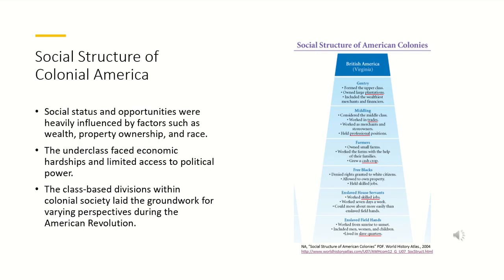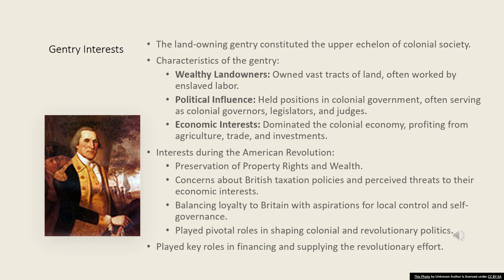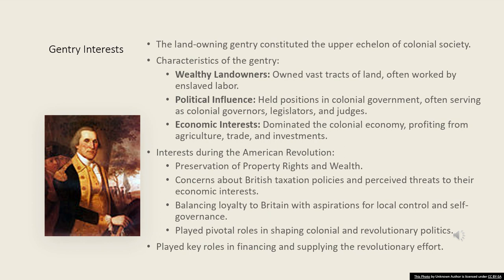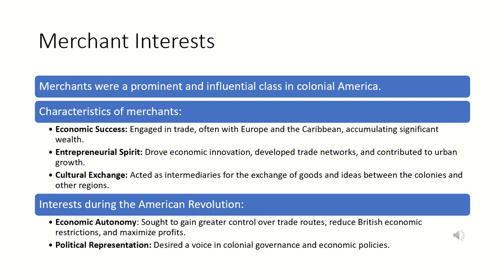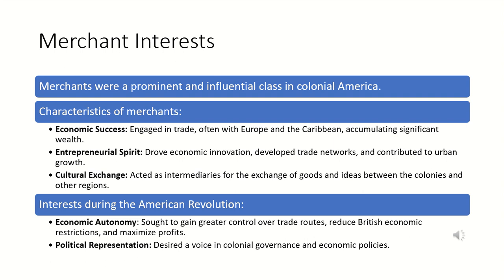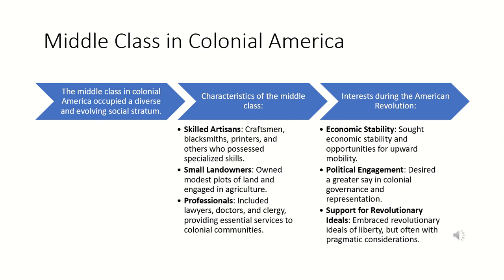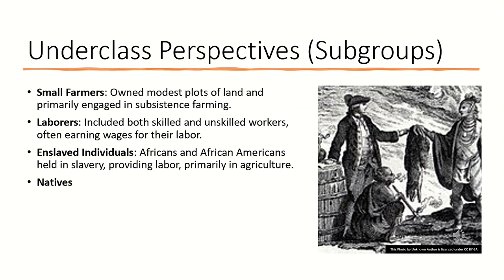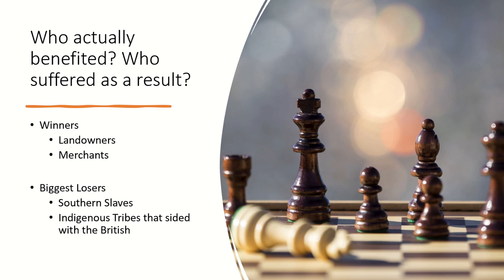American Revolution Class Analysis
This is for my GCU class- Historical Perspectives of Race, Class, Gender, & Ethnicity HIS-565